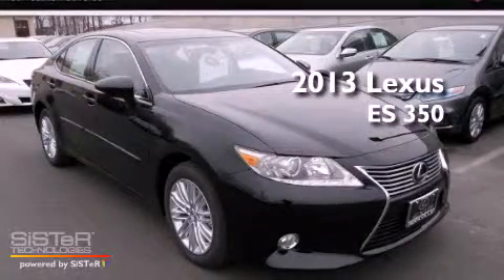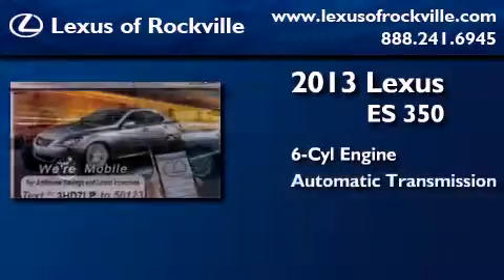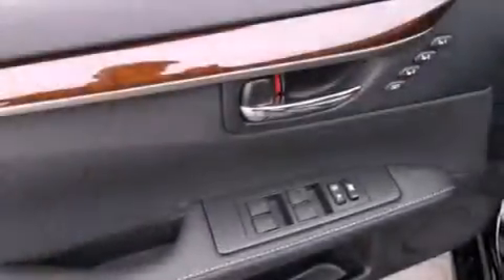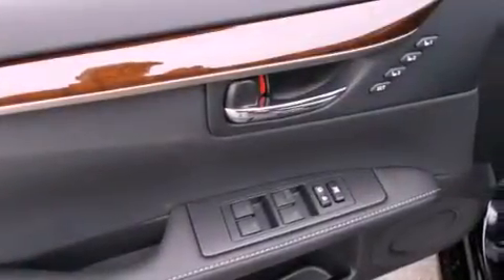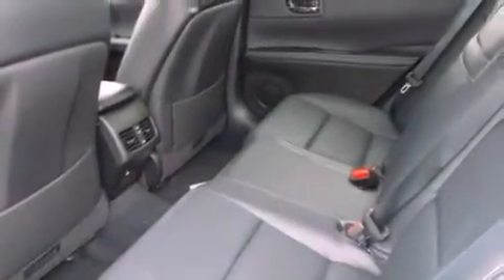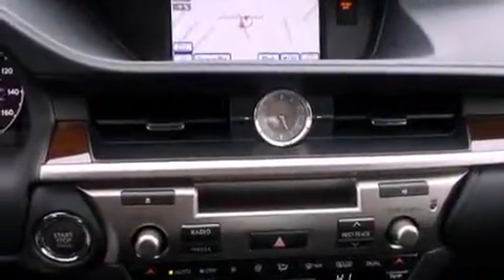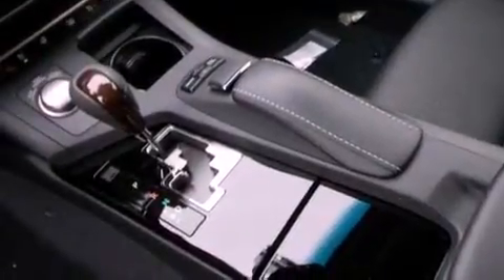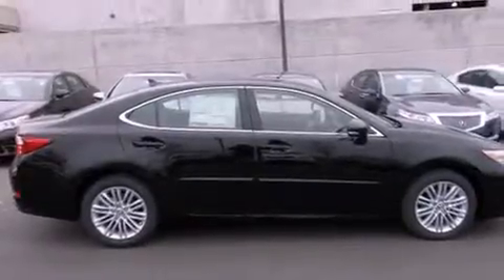2013 Lexus ES 350 Rockville MD 20855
Year : 2013

 Make : Lexus

 Model : ES 350

 Engine : 3.5L V-6 cyl

 Trans . : 6-Speed Automatic

 Exterior : Obsidian

 Miles : 20

 Interior : Black

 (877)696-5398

 15501 Frederick Road.

 2013 Lexus ES 350 Rockville MD